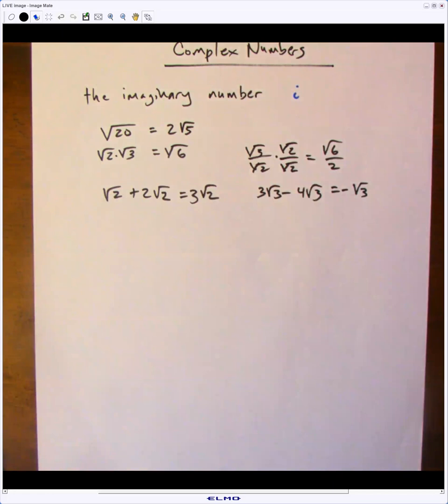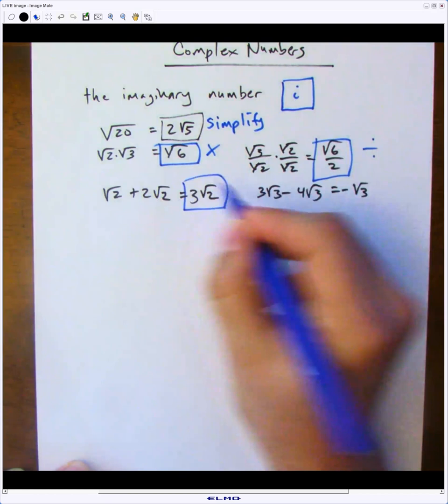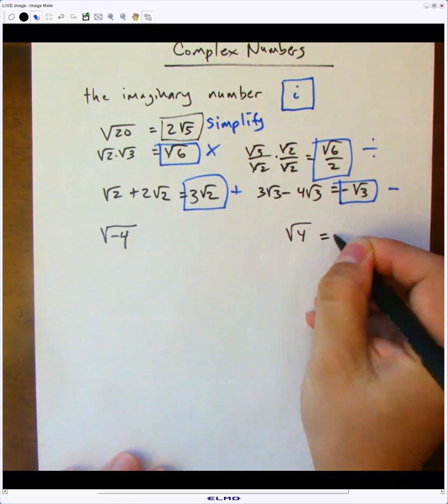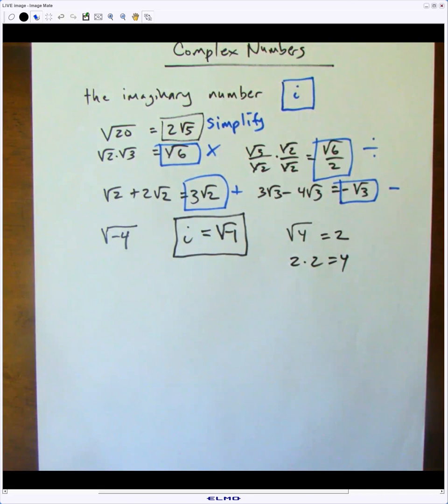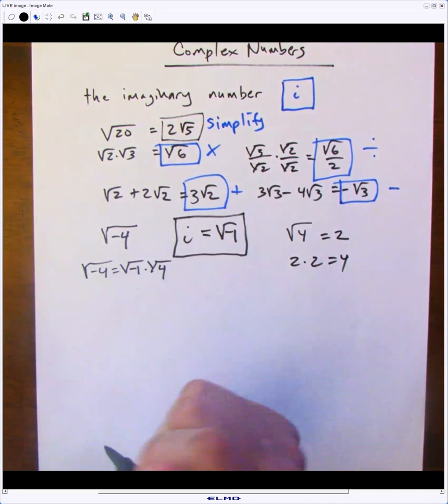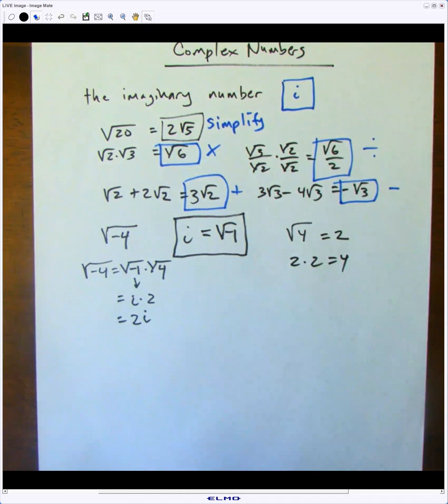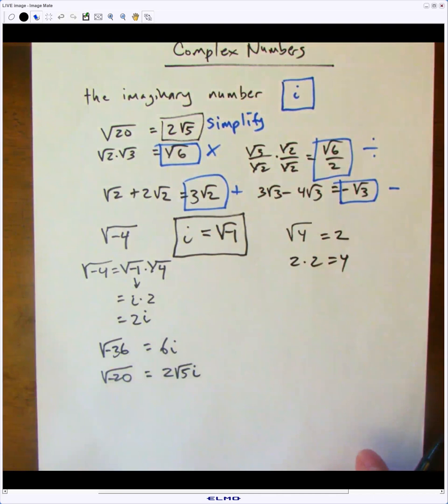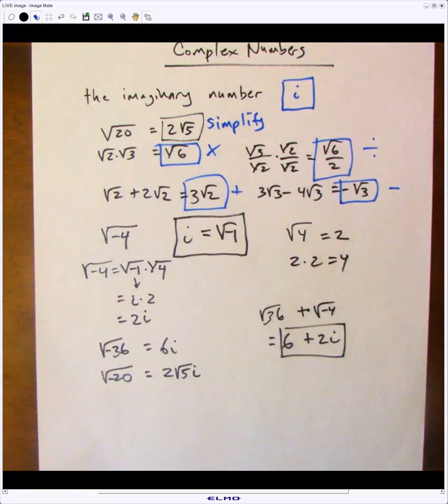Intro to Complex Numbers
Author:  Mr Kwon